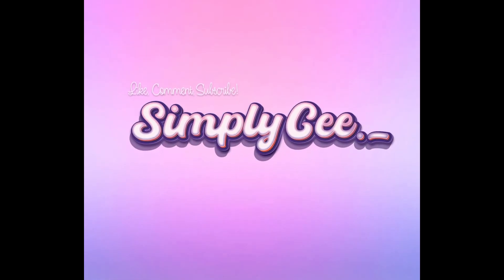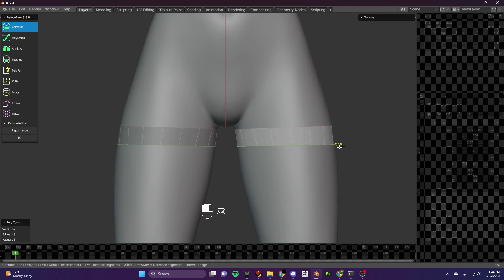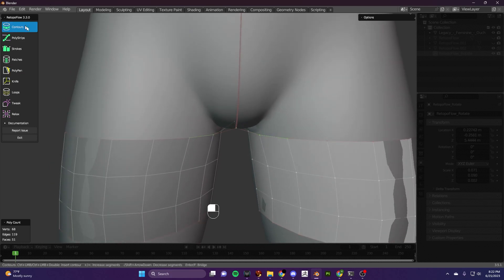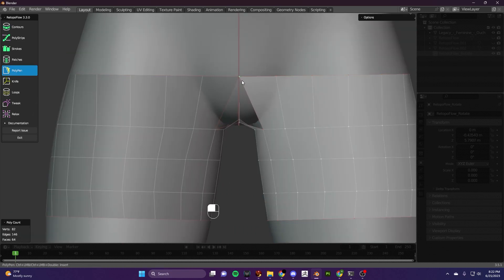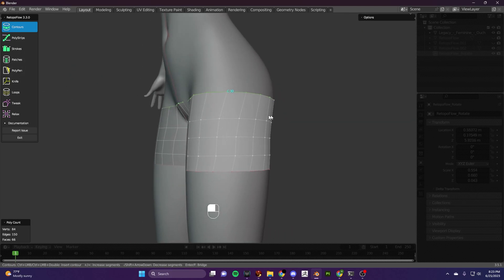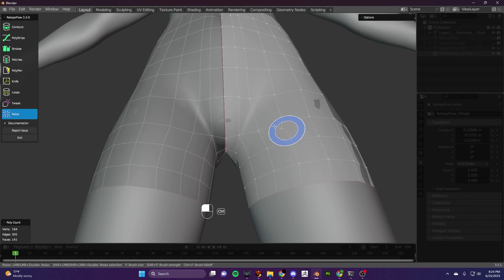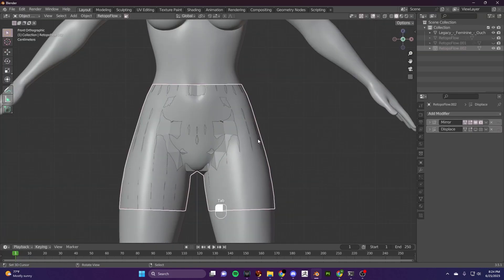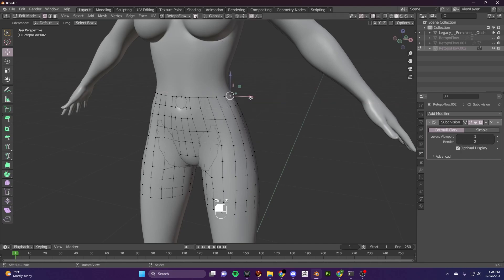Mesh With Me! Meshing shorts using Retopoflow!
Watch me mesh a pair of shorts using retopoflow, this is my process, and I hope it is helpful.

- I'm a secondlife content creator. I started my meshing journey in 2019, and have learned a lot in the past few years. I am by no means an expert, and I am still learning. I hope my videos are helpful!